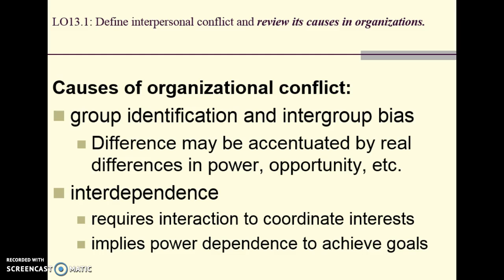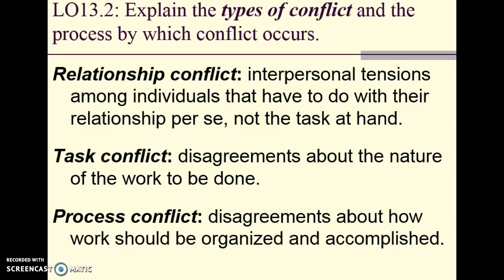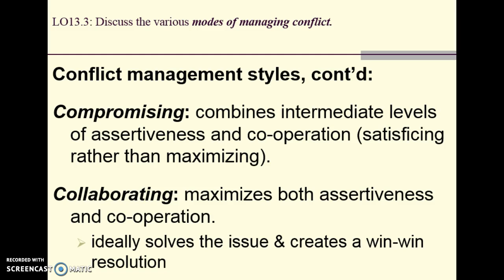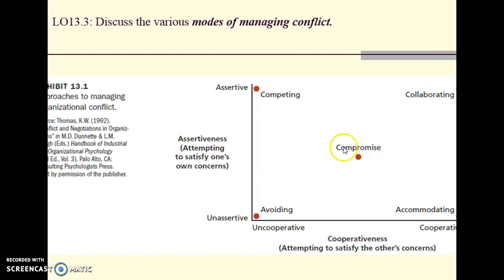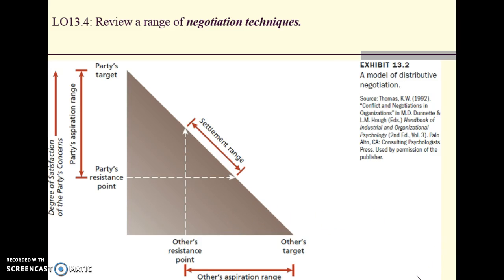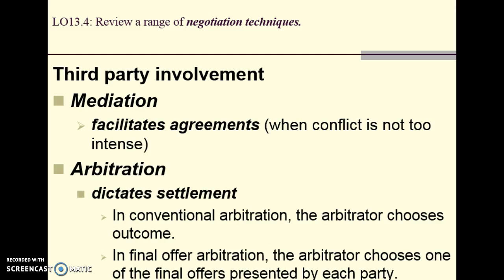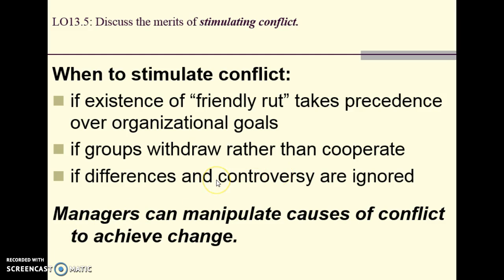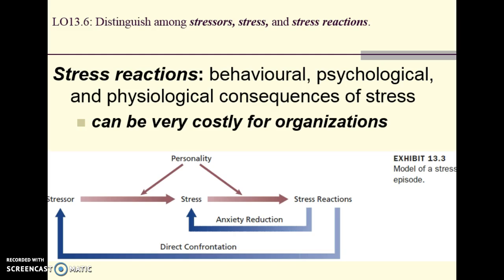Module 12. Conflict and Stress Part 1